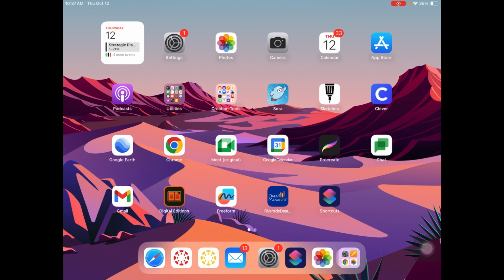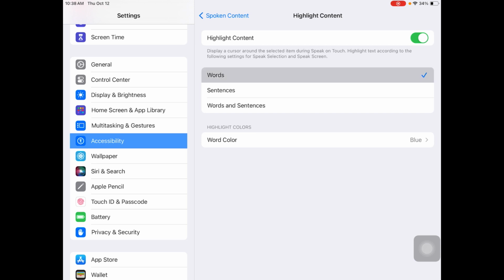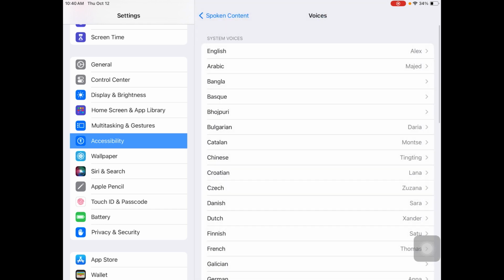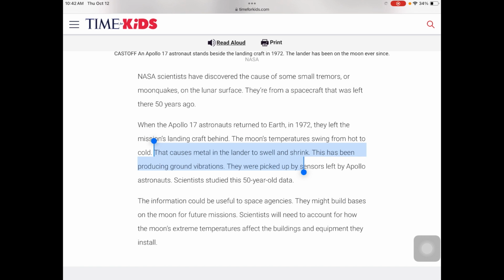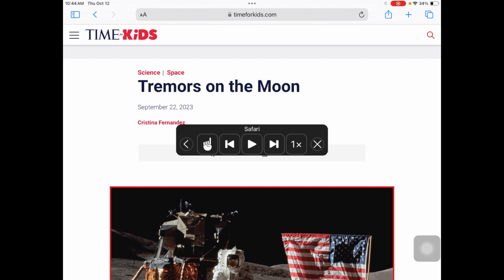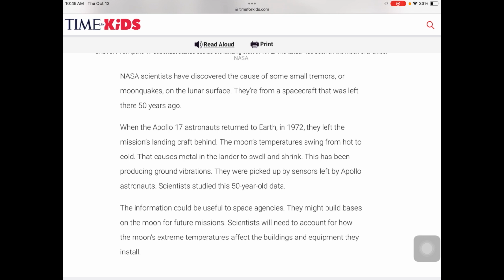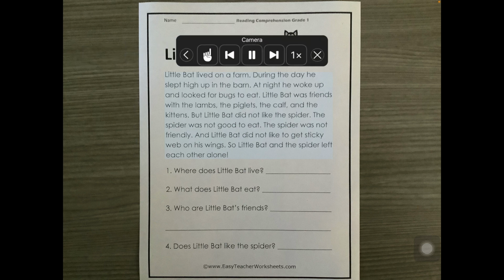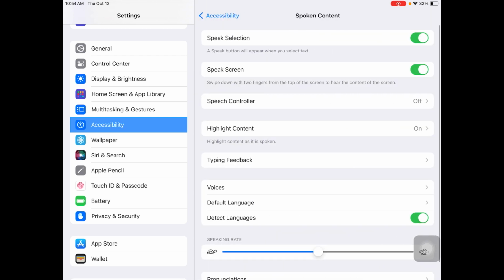iPad How To: Text-to-Speech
Did know that our iPads will read digital and physical text? In this video, learn how to use the Speak Selection and Speak Screen tools to increase accessibility for your students!